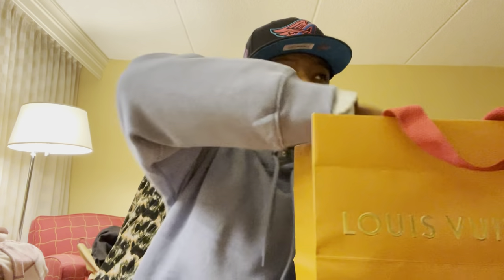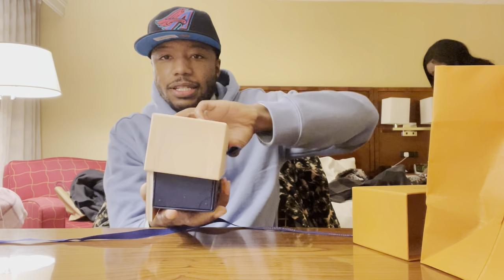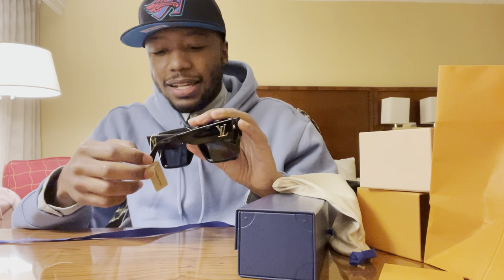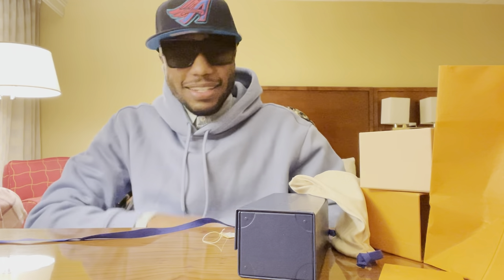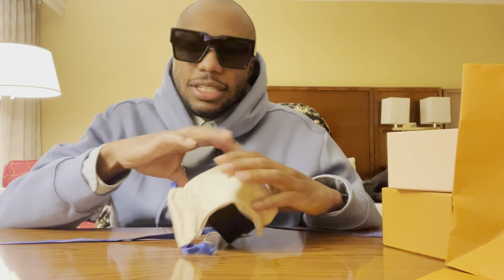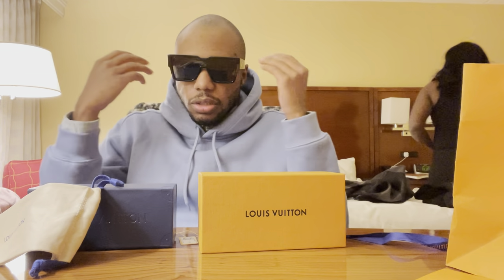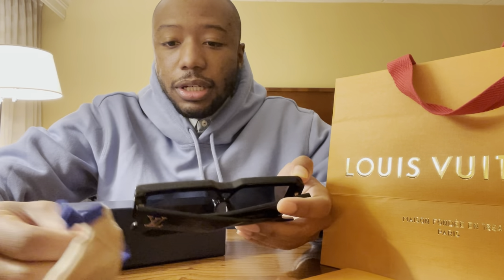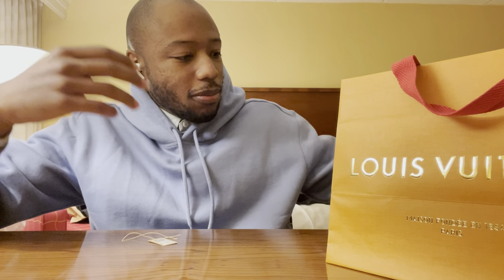Unboxing my VERY RARE Louis Vuitton x Nigo Clash Mask sunglasses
I unboxed my Louis Vuitton Clash Mask Sunglasses. What I didn’t know when I was hunting for them was there were only 7 pairs in the US. I also didn’t know they were a Collab with Nigo of Bape fame.